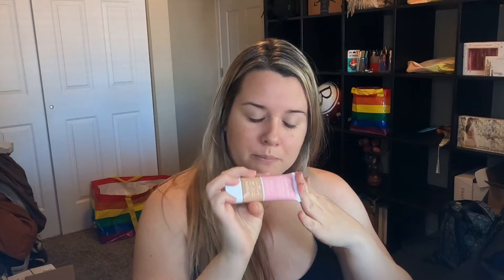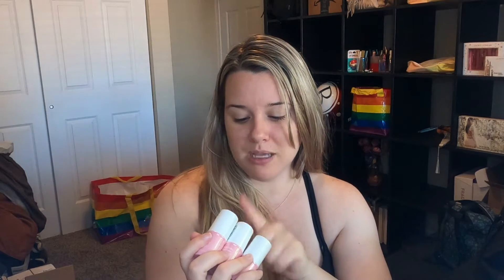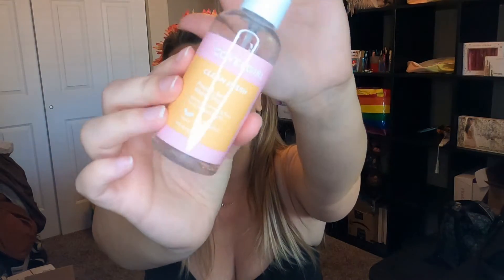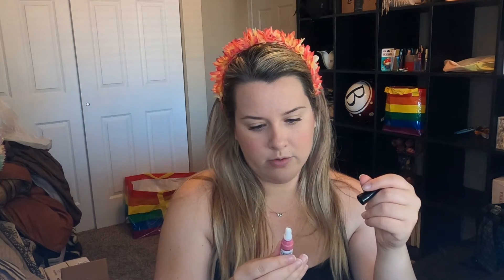COVERGIRL CLEAN FRESH COLLECTION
IM VERY GLAD IVE DECIDED TO GET BACK INTO COVERGIRL!!
I STARTED OFF WITH COVERGIRL ONCE UPON A TIME AND HAVE GROWN A LOT SINCE THEN. BUT ITS BACK AND ITS HERE TO STAY. IVE BEEN USING ALL THESE PRODUCTS ON THE DAILY AND THEYRE SOOO GOOD.
THE BEST FOR YOUR EVERYDAY GO TO LOOK

LET ME KNOW IF YOU USED ANY OF THE PRODUCTS FROM THE COVERGIRL CLEN FRESH LINE AND IF YOU LIKED THEM OR NOT, I THINK THEYRE HERE TO STAY FOR ME